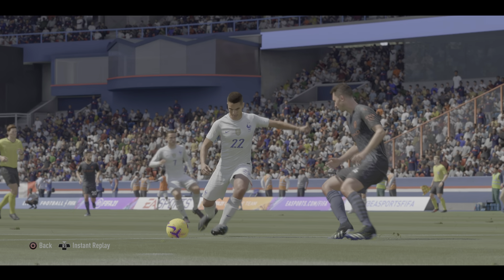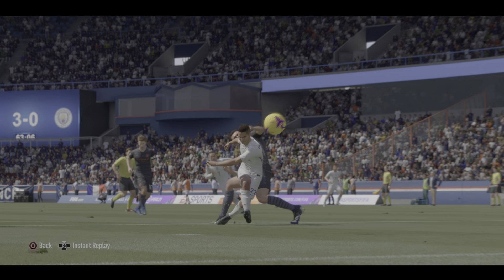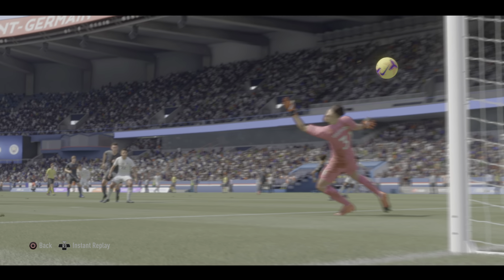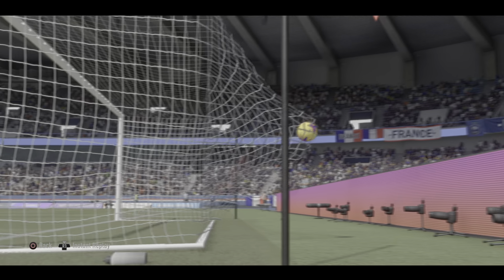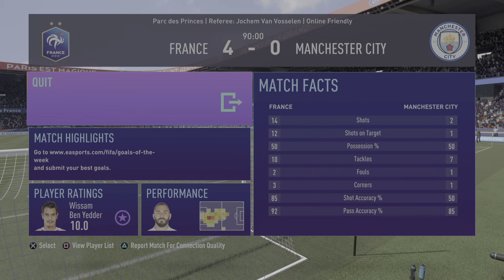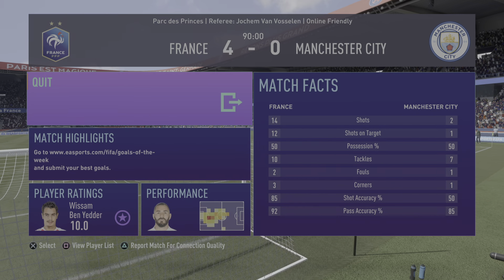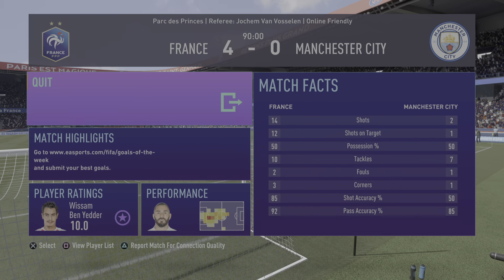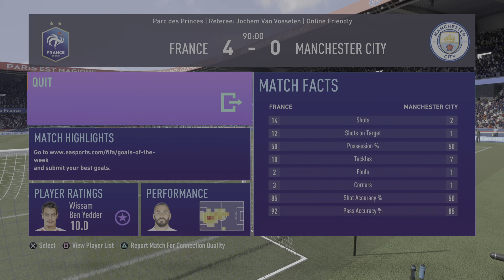FIFA 21 Marsh v Rudy